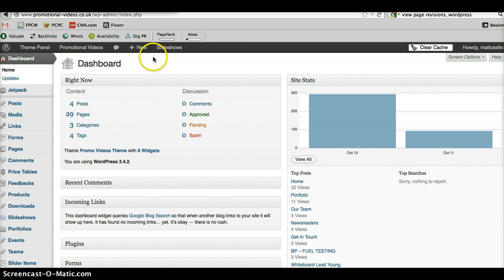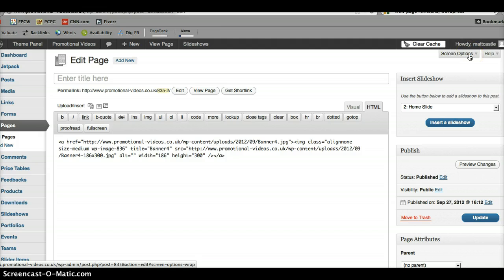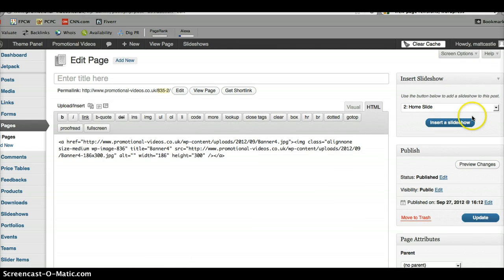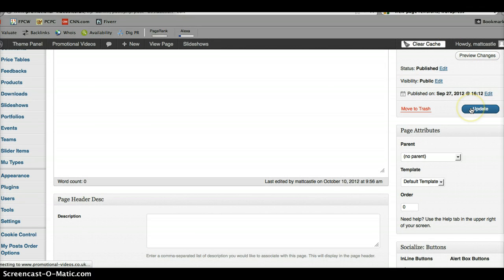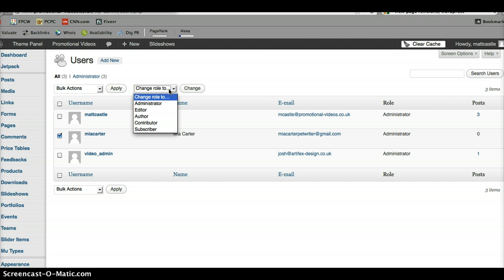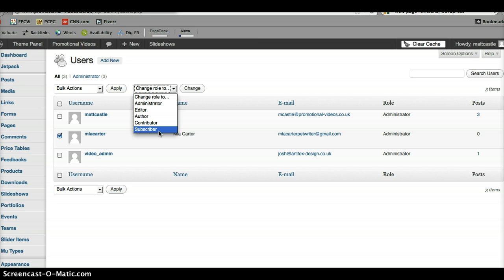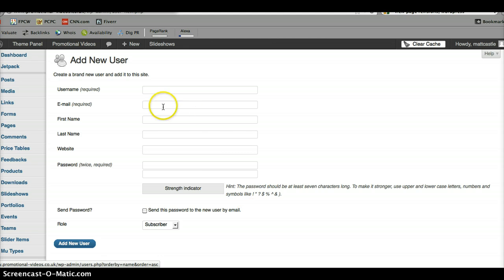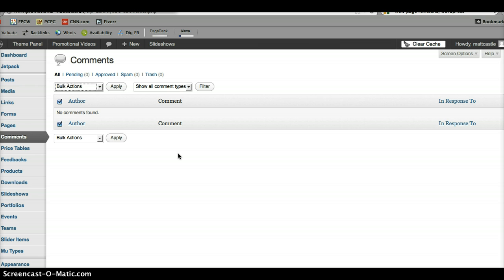Wordpress tutorial for matt castle